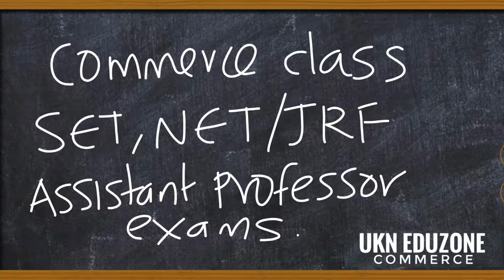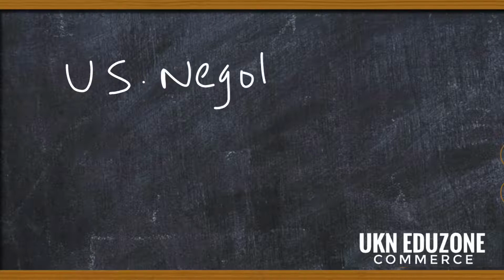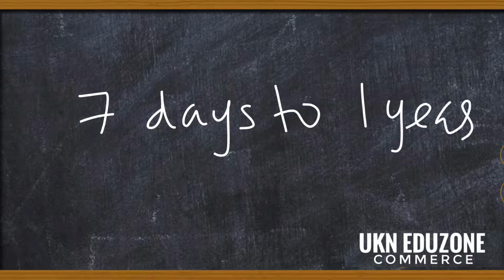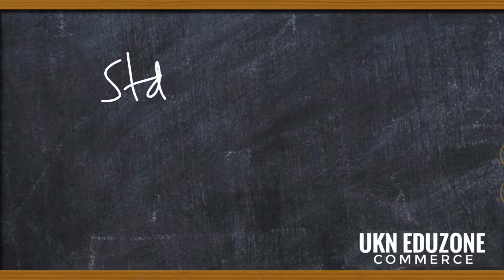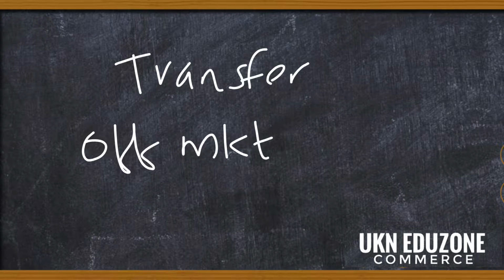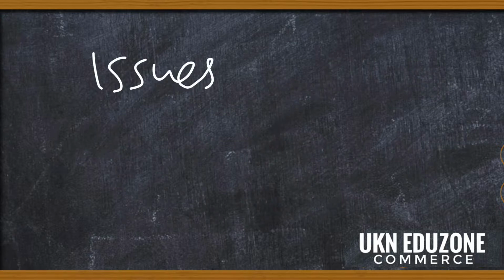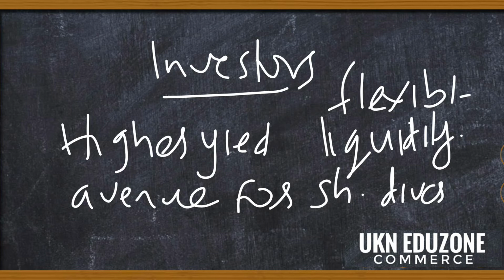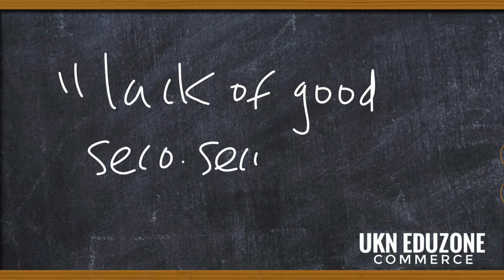COMMERCIAL PAPER IN DETAIL I COMMERCE SET, NET/JRF ASSISTANT PROFESSOR COMPETITIVE EXAMS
Commercial paper in detail